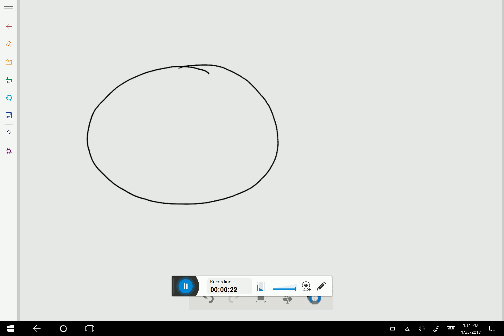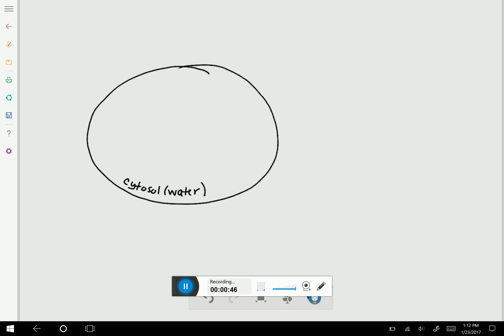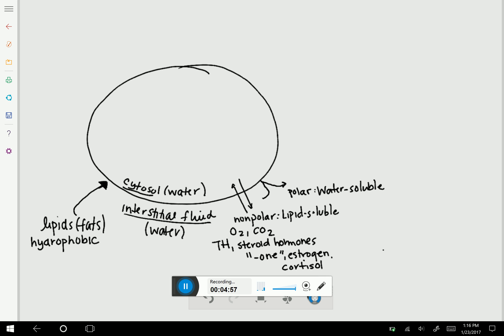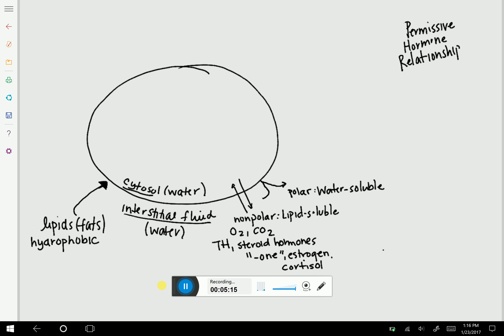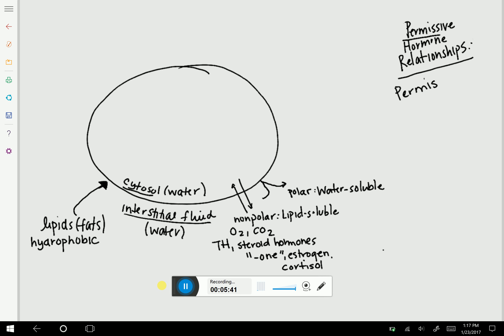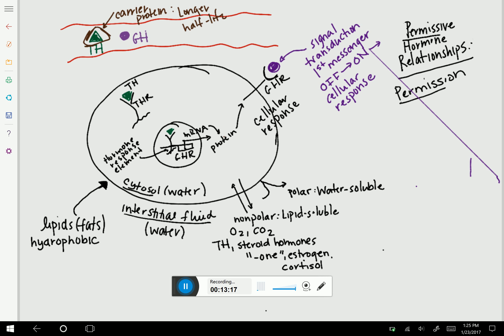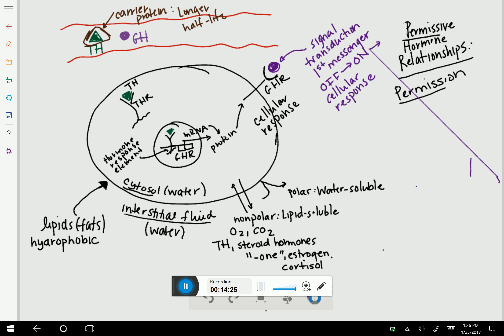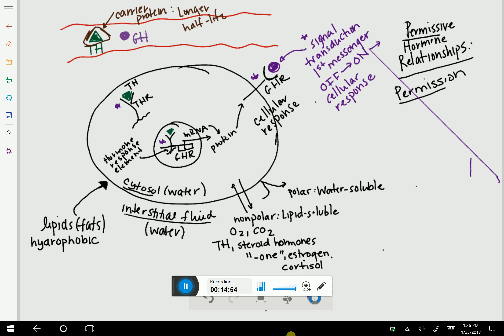A&P (227) Endocrinology Video 2: : Water-soluble Lipid-soluble TH GH Permissiveness